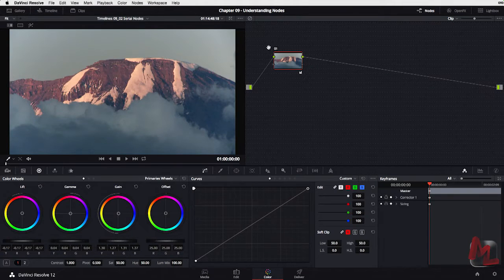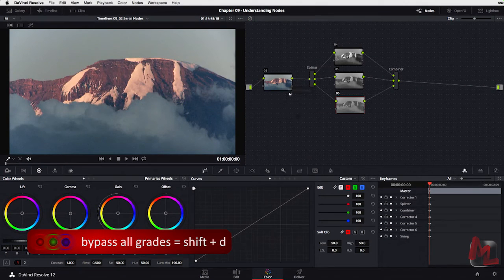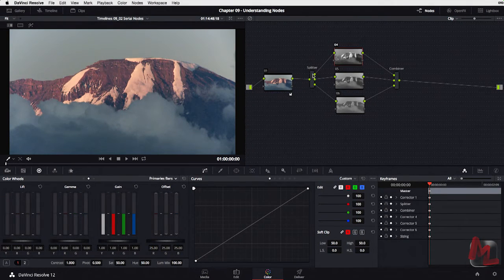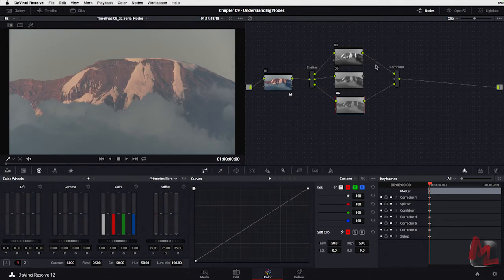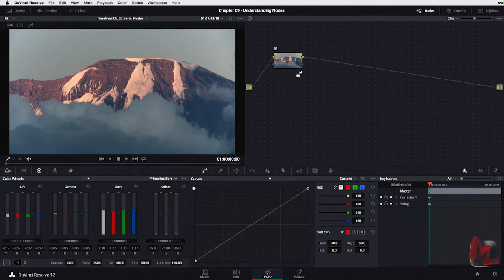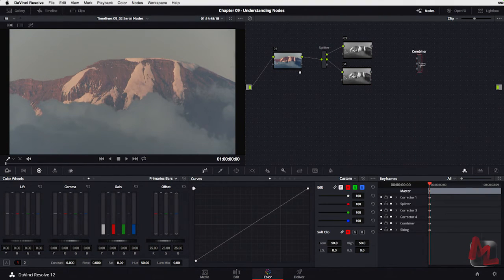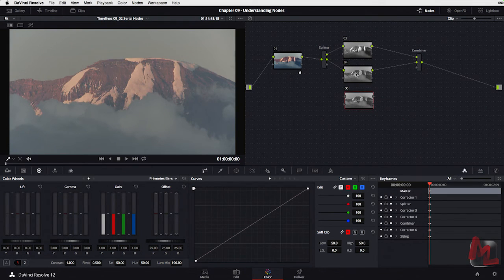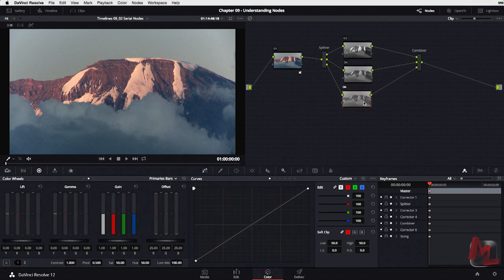Using Splitter Combiner Nodes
The Splitter Combiner Nodes in Resolve give you a lot of creative options for your grade. In this movie Patrick shows what these nodes are all about.  From a sample of the DaVinci Resolve 12 Tutorial series on MixingLight.com